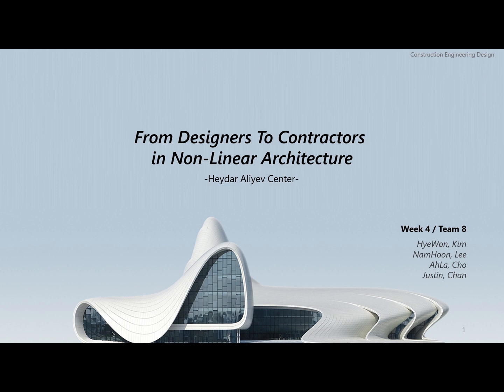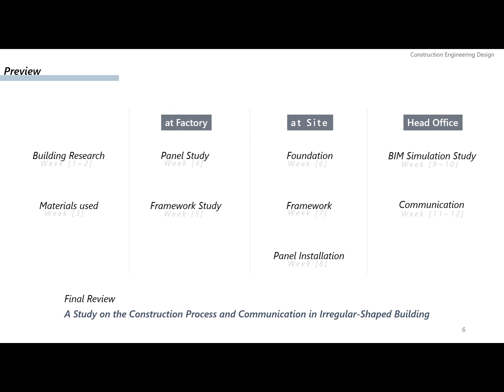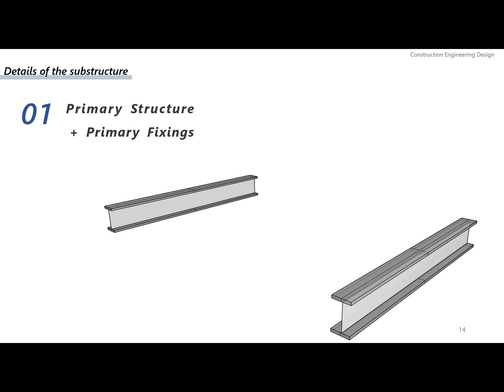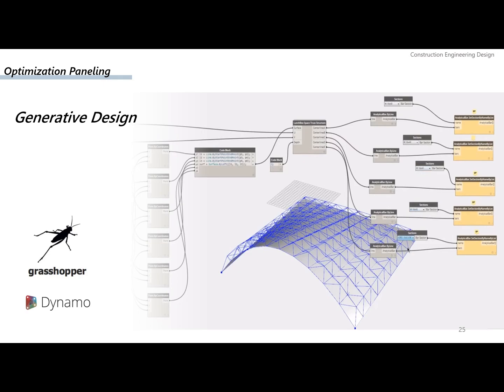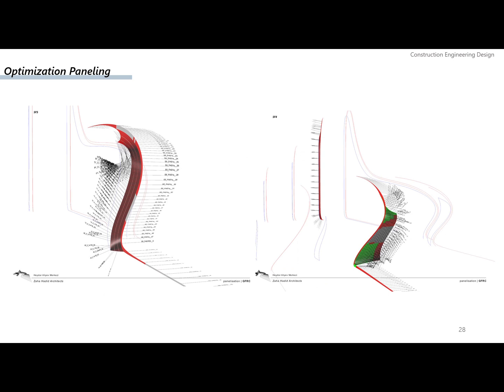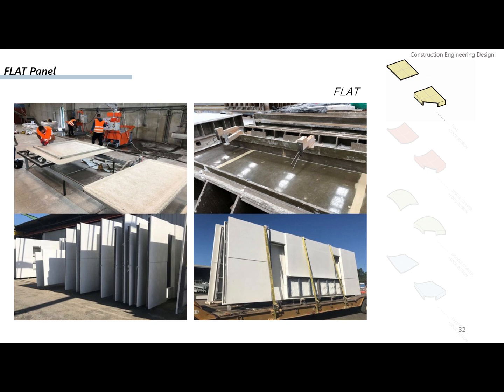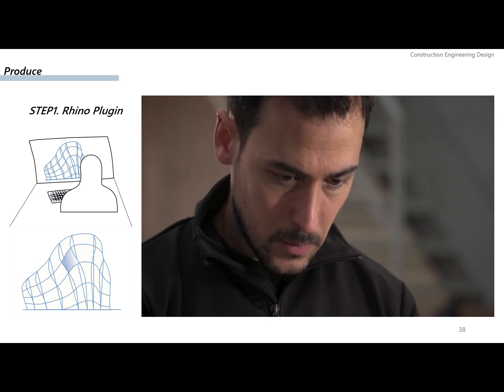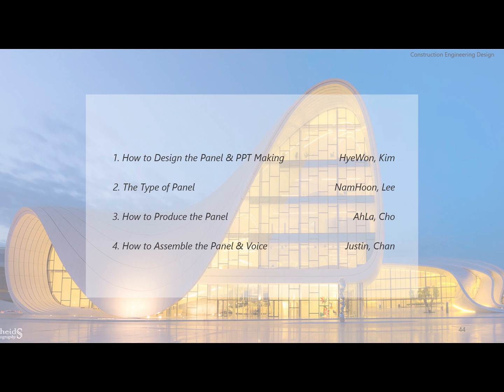construction engineering design team8 week4(reupload)